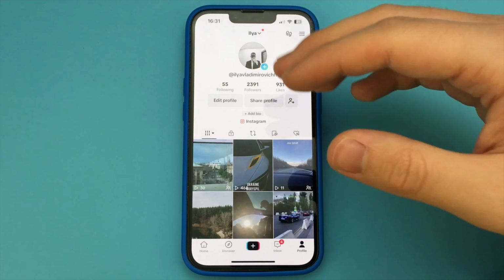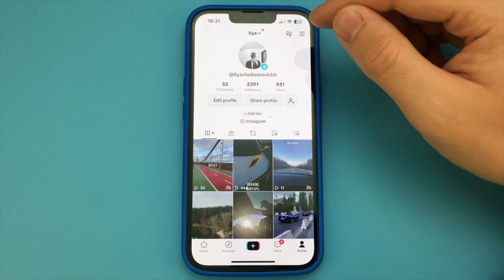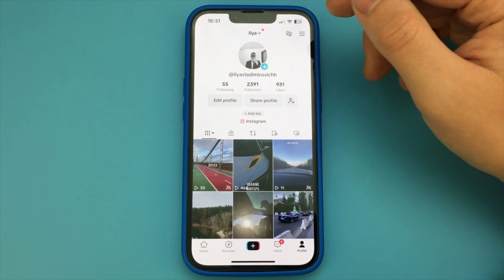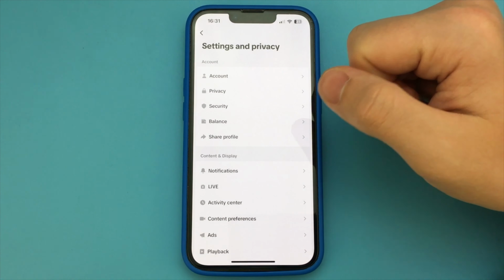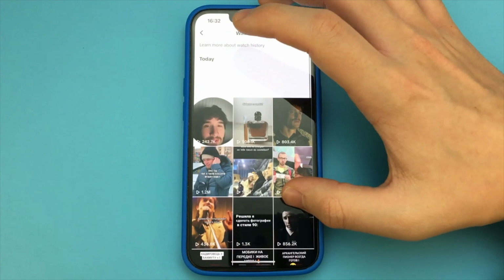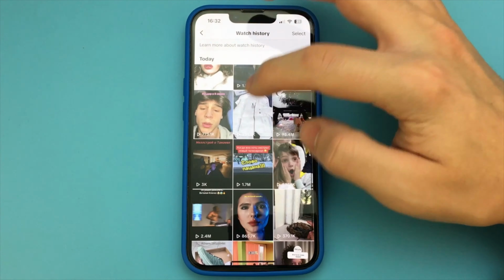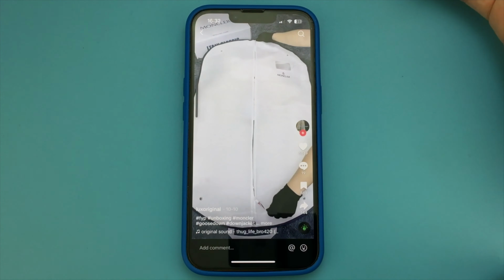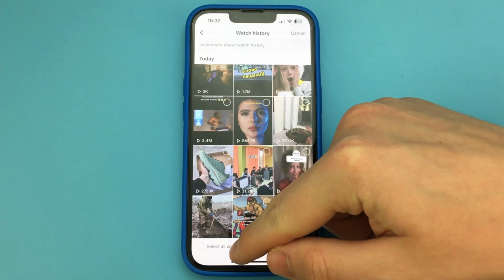How To See Your Watch History on TikTok | Full Guide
In this video I will show you how to find a video in the TikTok history  in TikTok